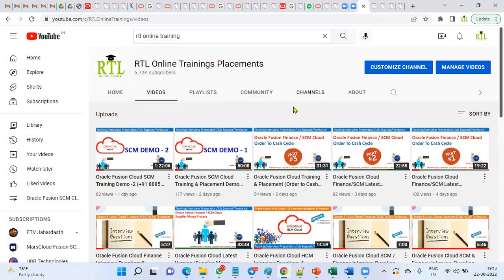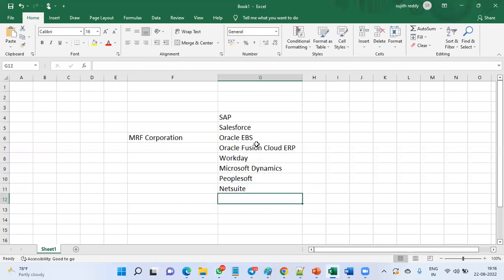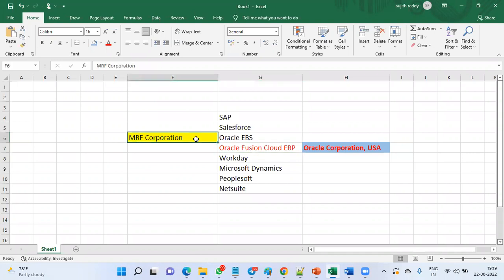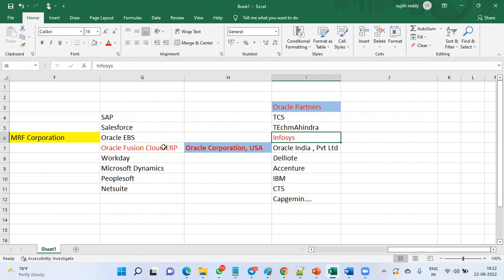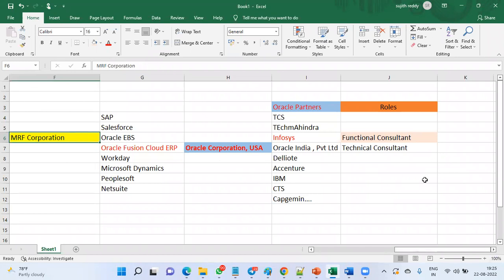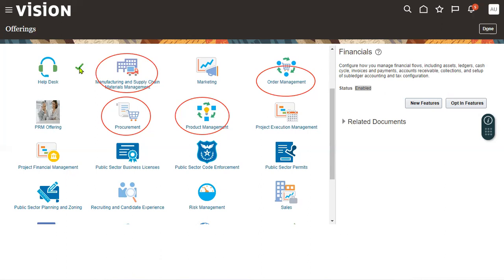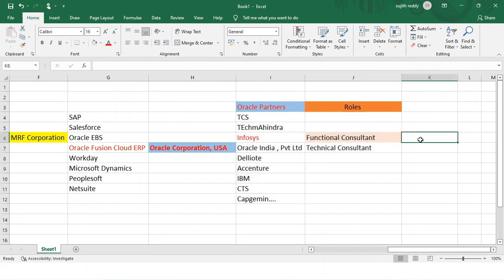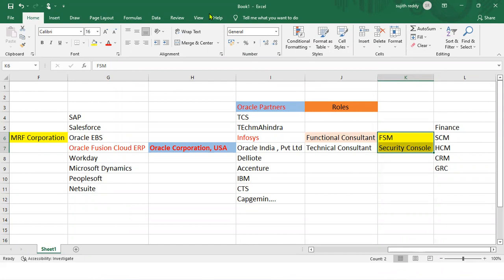Oracle Fusion Cloud SCM Training Class-1(Cloud Project Discussion)Training & Placement+91 8885589062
Hi We are Providing 100% Placement in the Following Courses